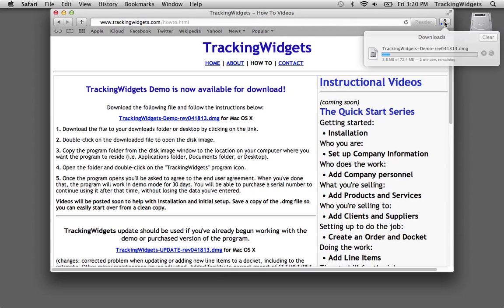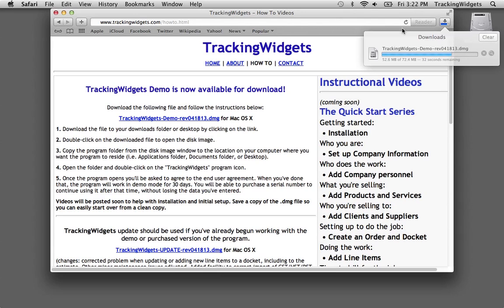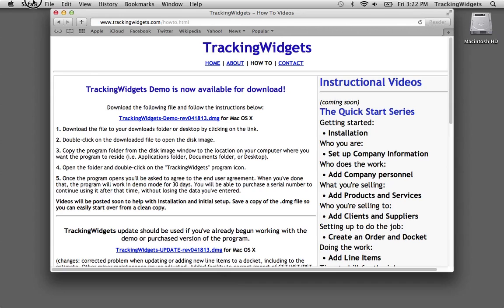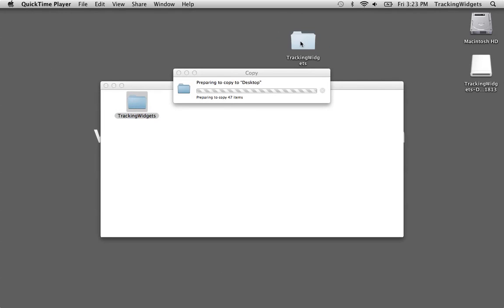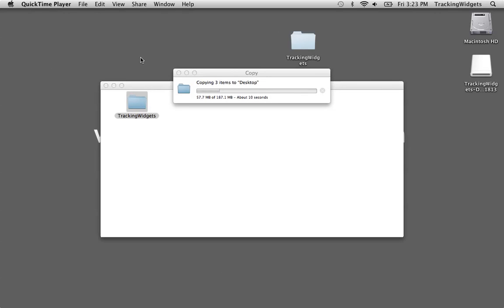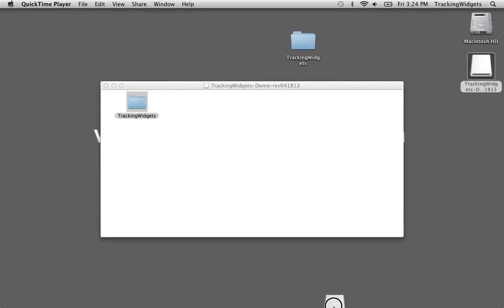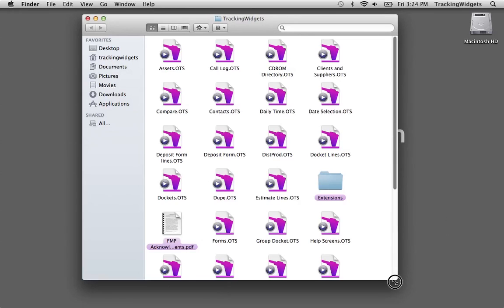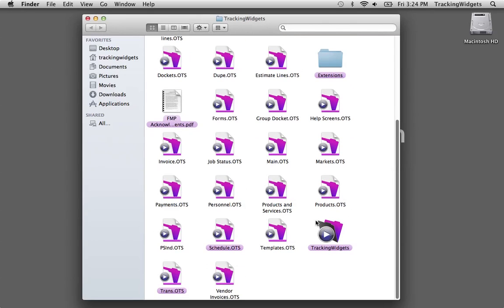TrackingWidgets Installation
Apologies for the audio quality, we will be redoing these videos using a better method of audio capture. Nothing like the sound of the fans in a MacBook!

This short video walks you through the download and installation of TrackingWidgets on Mac OS X